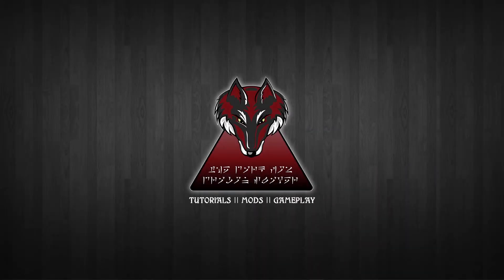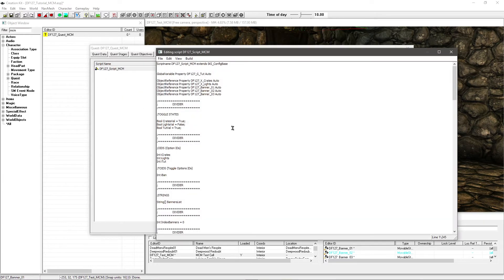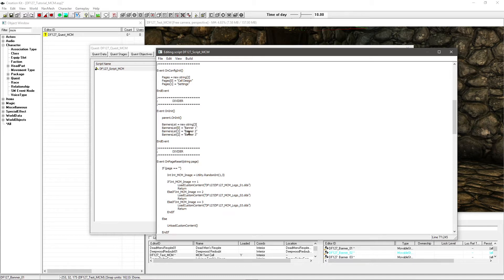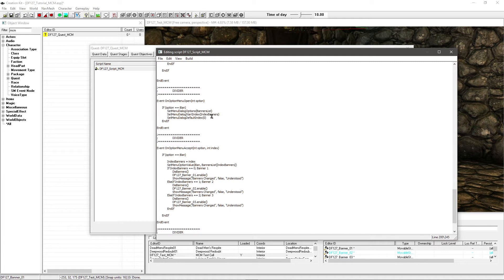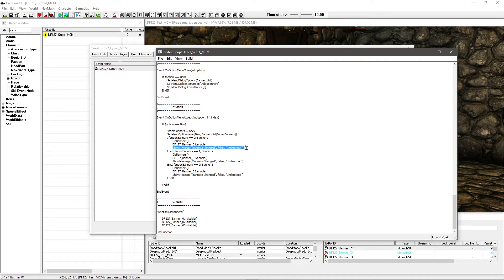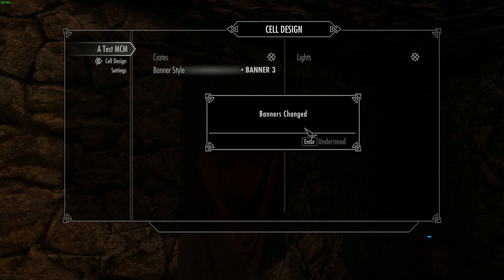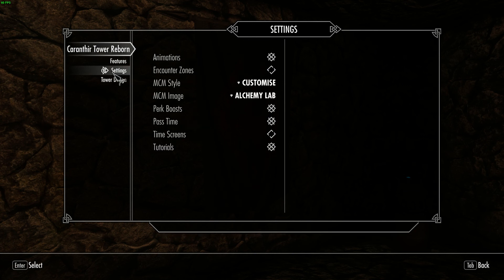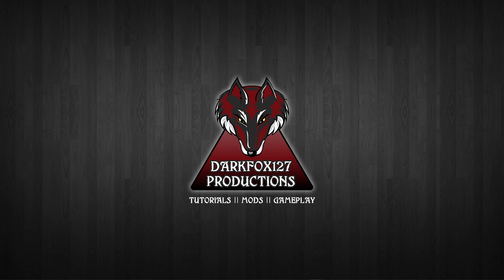Creation Kit (MCM Scroll Options) #4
In this next video of my Mod Configuration Menu series, we will be looking into how to have scroll options where you can choose from a list of functions to fire off in the menu.

The script can be a little long-winded and confusing but it's not so bad and works very similar to toggle options in some ways.

All of the scripts can be found on my resource page and then you can use those to implement this into your own mod.

Please consider supporting my content